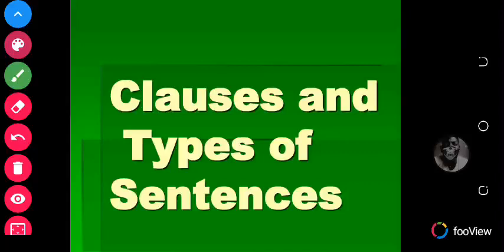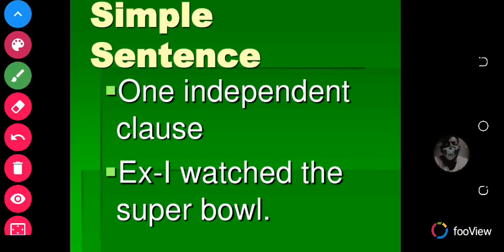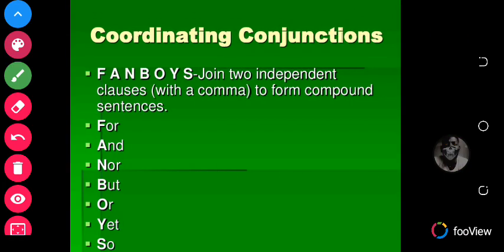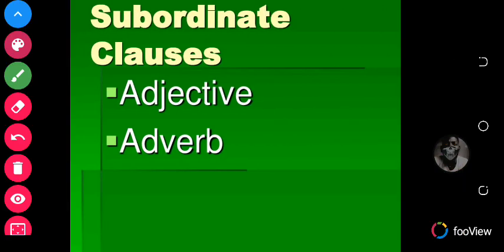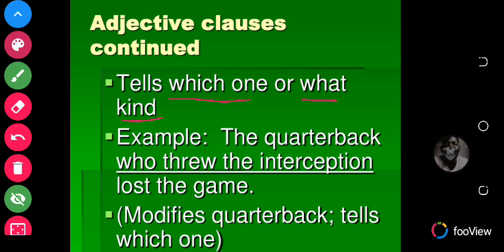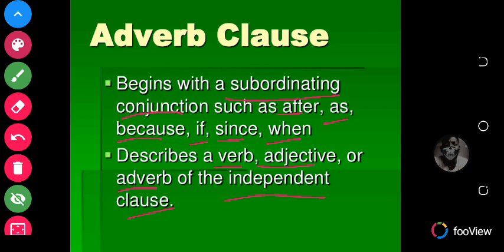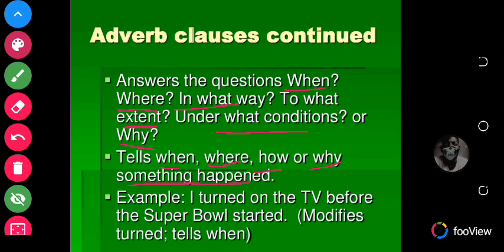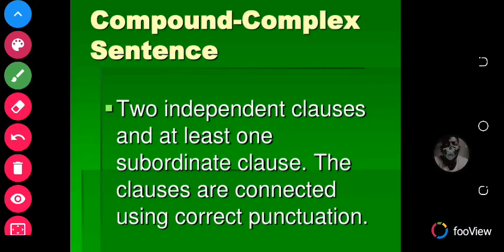English ( Clauses Continuation) for JHS 1